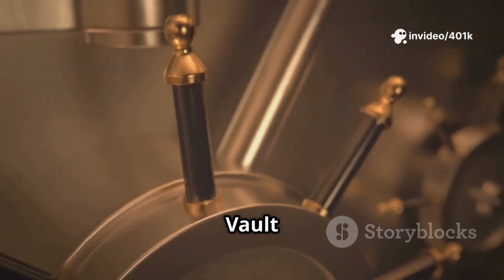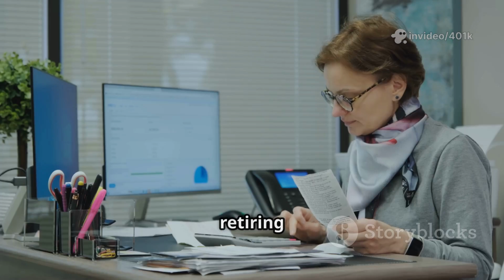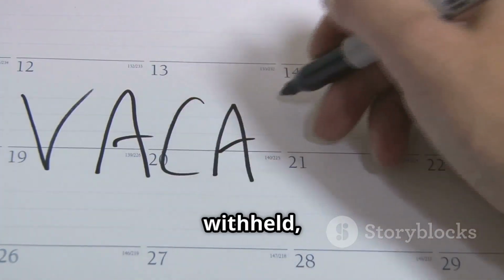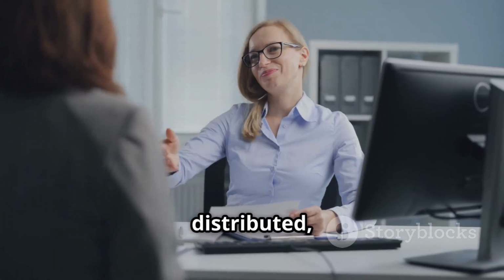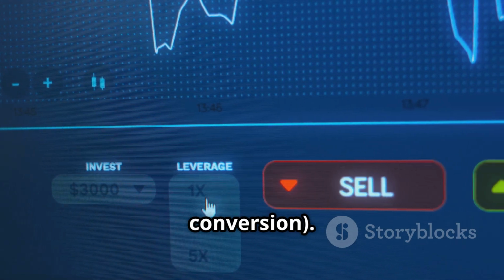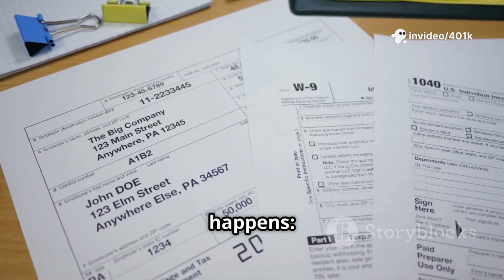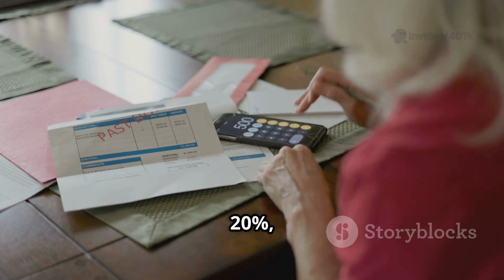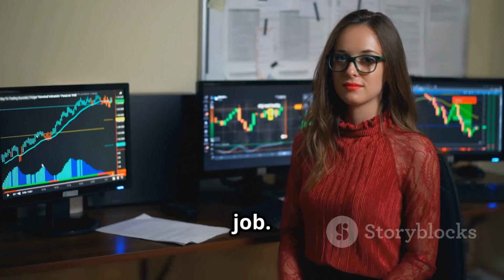What Really Happens When You Take the Money Out | 401K DC HUB | 401(k) Basics for BPO 🎙️ Pod | EP19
401K DC HUB | 401(k) Basics for BPO and Back Office Teams 🎙️ Podcast | Retirement | DC DB HW | Viral
401K DC HUB | 401(k) Basics for BPO & Back Office Teams | Retirement Planning 2025, Tax-Free Growth, Financial Literacy

Welcome to 401K DC HUB – Your One-Stop Resource for Mastering 401(k) Plans, Especially Tailored for BPO, KPO, Back Office, and Retirement Plan Admin Teams!

Are you new to the world of 401(k)? Confused by terms like vesting, employer match, pre-tax vs. post-tax, safe harbor, or distribution rules? Whether you're a new hire, a back-office associate, a BPO/KPO employee working on U.S. retirement plans, or just someone curious about the inner workings of Defined Contribution (DC) plans — you're in the right place!

At 401K DC HUB, we break down the complexities of 401(k) administration, compliance, and operations into easy-to-understand audio lessons and explainer content. With over 20 podcast episodes (and growing), our mission is to empower the retirement back-office community with the knowledge, context, and confidence to support plan participants, advisors, and plan sponsors.

🎙️ What You'll Learn Here:
✅ 401(k) Basics for Beginners – Understand how 401(k) plans work, key terms, and participant benefits
✅ Pre-Tax vs. Roth vs. After-Tax Contributions – Know the difference and tax impact
✅ Withdrawals & Distributions – Learn about RMDs, hardship withdrawals, and loan rules
✅ Vesting & Breaks-in-Service – Get clear on how employer contributions are earned
✅ Recordkeeping & Plan Administration – Core knowledge for BPO and KPO teams
✅ USERRA, FMLA & Rehire Rules – Stay compliant with federal employee benefit laws
✅ IRS & DOL Regulations – Stay aligned with the most current federal guidelines
✅ Defined Contribution Plan Terms – A glossary-style explanation series
✅ Errors & Corrections – Learn how back-office teams help resolve contribution mistakes
✅ Mock Scenarios & Case Studies – Real-world examples and what-if situations

Whether you work with a U.S. recordkeeper, TPA, financial institution, or are just starting a career in the retirement industry, this channel is built for learning, upskilling, and delivering better service.

💼 Who This Channel Is For:
BPO/KPO Associates handling 401(k) operations
Retirement Plan Administrators
New Hires in Recordkeeping or Compliance
HR and Payroll Teams
401(k) Customer Service Representatives
Students or Job Seekers entering the finance or retirement services industry
Anyone Curious About U.S. Retirement Plans

New weekly podcasts on key retirement plan topics
Visual explainers for complex rules
Trending updates from the IRS and DOL
Real-world 401(k) operations insights
Helpful career tips for retirement professionals
📌 Join the community. Learn the lingo. Master the system.
🎙️ 401K DC HUB | Simplifying Retirement Plans for New Hires & Admins
401K DC HUB | Understanding Pre-Tax vs Roth Contributions
401K DC HUB | Vesting Rules and Breaks in Service Explained
401K DC HUB | 401(k) Basics for BPO and Back Office Teams
401(k) plan basics and terminology
Pre-tax vs. Roth contributions

IRS and DOL guidelines explained
Tips for 401(k) admins and processors